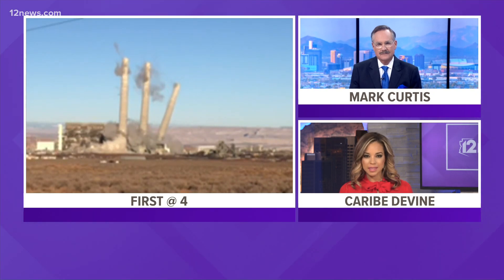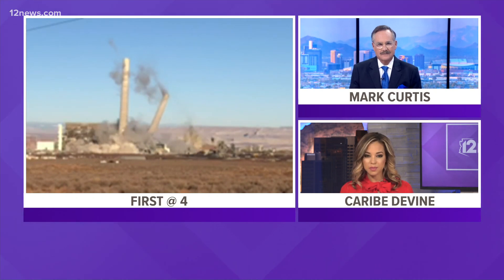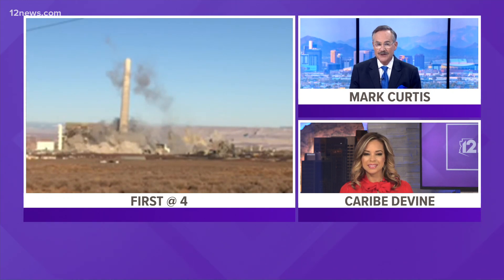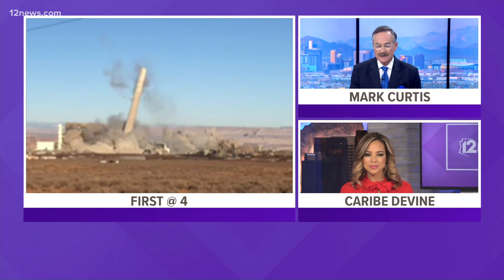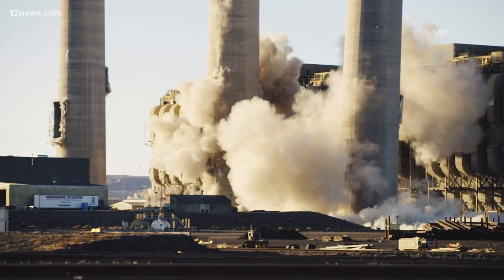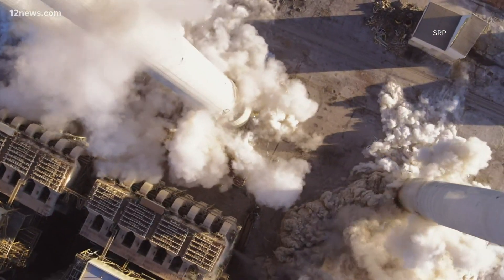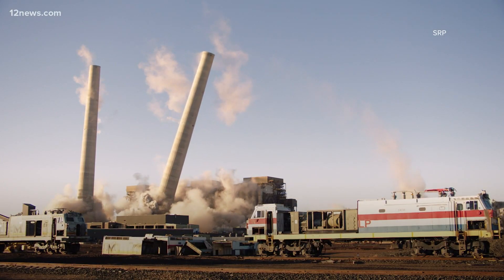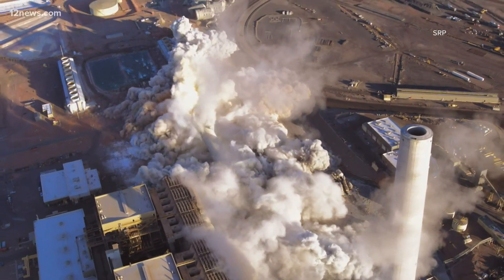Drone video captures the demolition of the smokestacks at the Navajo Generating Station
SRP has released drone footage showing an up-close angle of the demolition of the Navajo Generating Station near Page, AZ. When the plant was running at full capacity, the smokestacks were the third-largest source of greenhouse gas emissions in the nation.